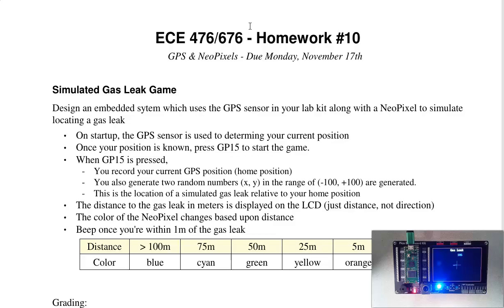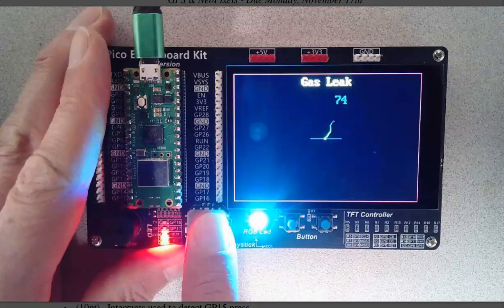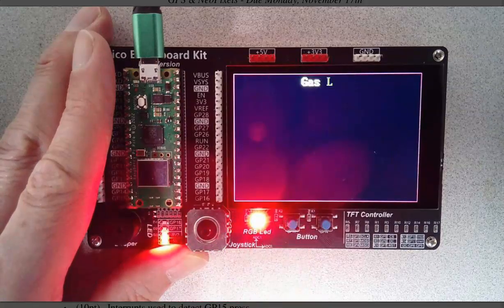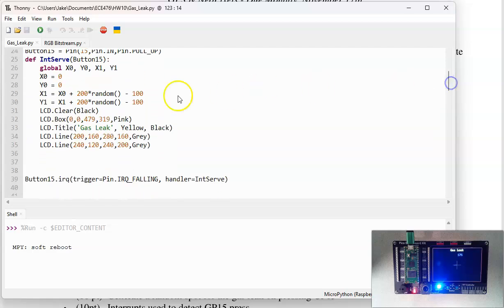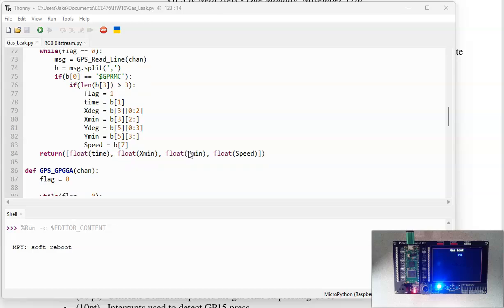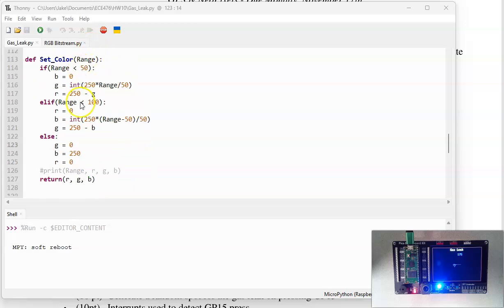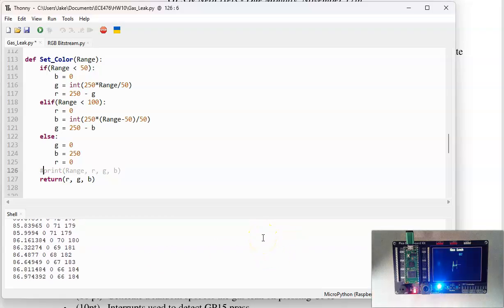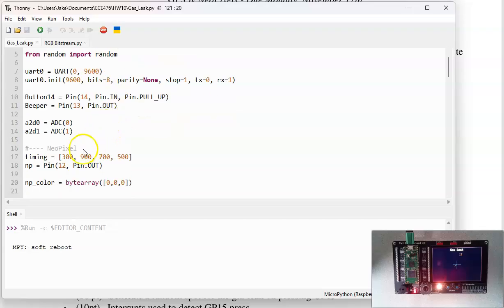ECE 476 Homework #10 (Fa25)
Solutions to homework set #10 for NDSU ECE 476/676 Advanced Embedded Systems (GPS sensors & NeoPixels with a Raspberry Pi Pico.  Simulating trying to locate a gas leak.)  Please visit Bison Academy for corresponding course syllabus, lecture notes, recorded lectures, homework sets, and solutions.